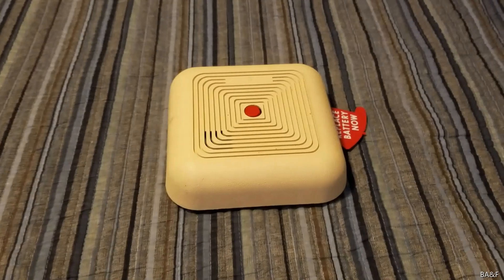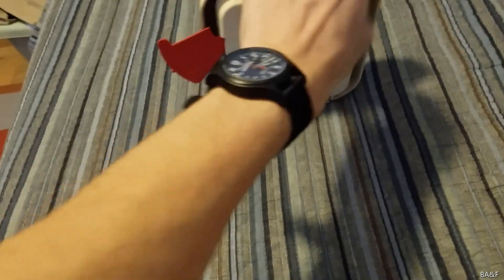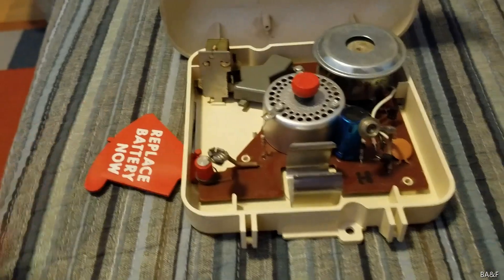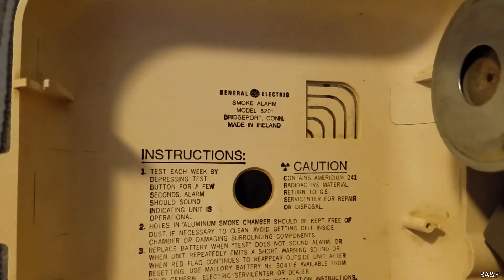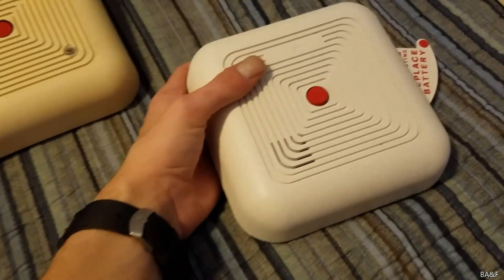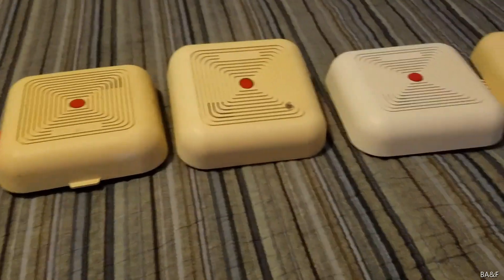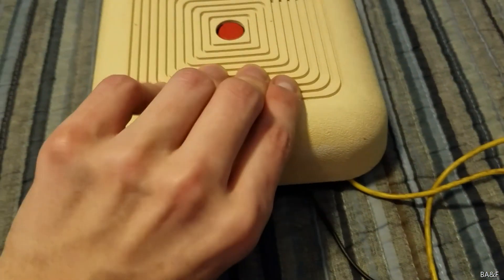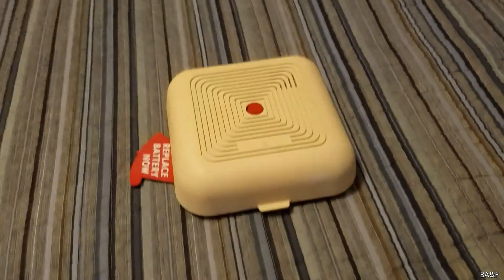GE Home Sentry 8201-001 Smoke Detector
Overview and test of a vintage General Electric 12.6 volt smoke detector from the mid 1970's. Sorry about the audio issues at the end I have no idea what happened.

**I have recently discovered this is actually model 8201-001, not 101 as previously believed.

This smoke detector was made by EI Electronics Inc. in Ireland especially for General Electric Company, manufactured around 1974. Model 8201-001 is the very first model of the Home Sentry series, essentially this was the premiere model for the lineup. The Home Sentry series ran from around 1974-75 starting with the large square models to the late 80's with the smaller rectangular models, and was phased out by the 90's when GE started to focus more on commercial fire alarm systems. This model is powered with a Mallory 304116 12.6 volt Mercury battery, now of which is banned due to the Mercury content. The alarm features the original multi-hole sensor and an Edwards mechanical squealer horn, as well as a voltage-triggered battery flag. Very cool old alarm.